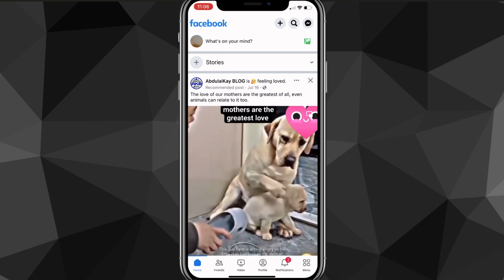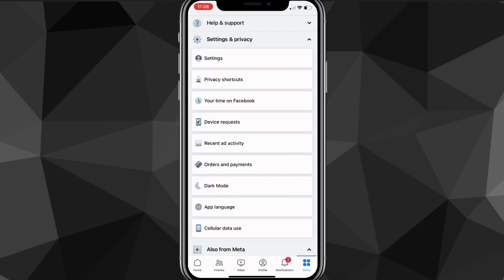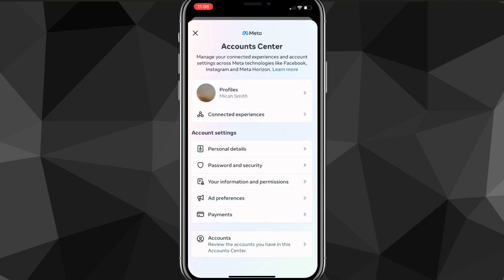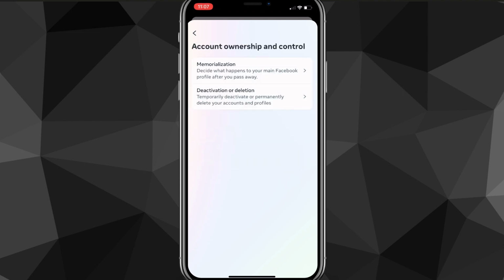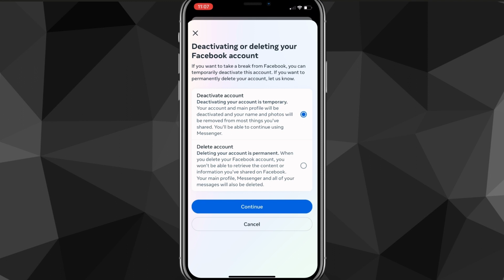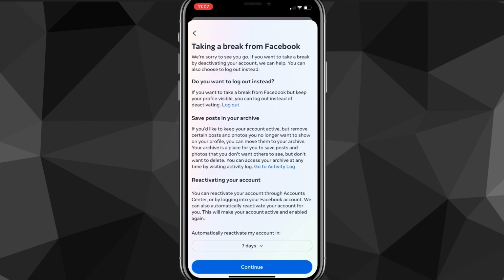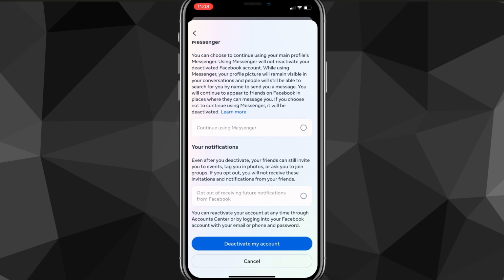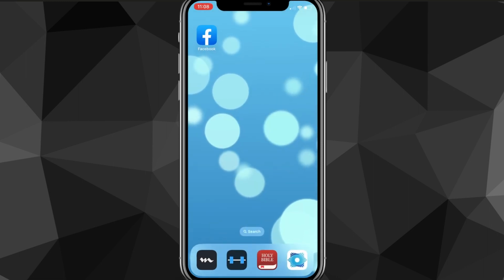How to Deactivate Facebook Account (New Update) | Deactivate Facebook Account - 2026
Do you want to know how to deactivate facebook account? Then this is the video for you! I will show you how to deactivate facebook on iPhone and Android.

This is a step-by-step tutorial on how to deactivate a facebook account in 2026. You can learn how to deactivate facebook account 2026 on IOS and Android, so don't worry.